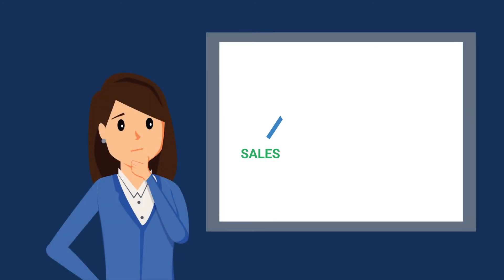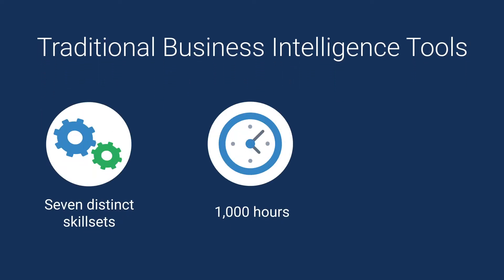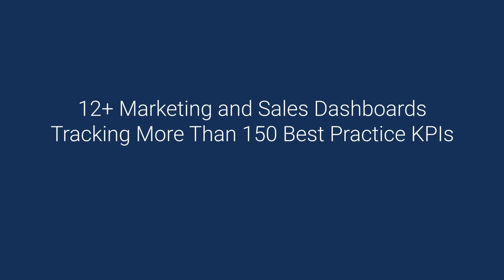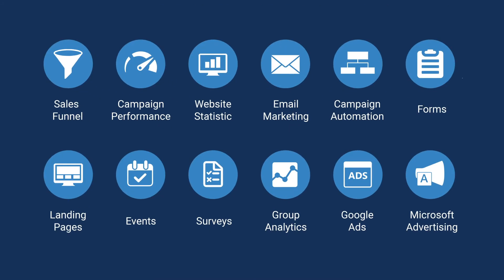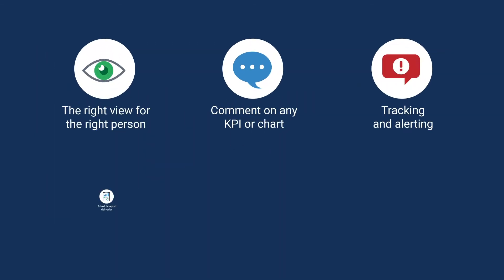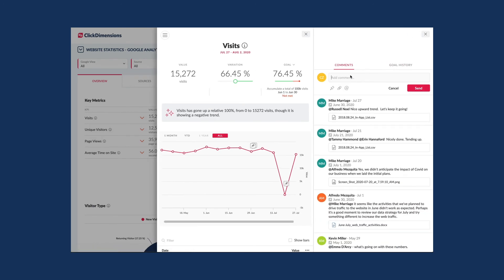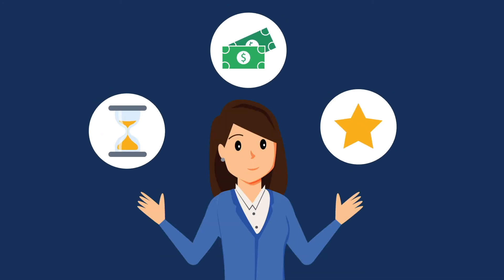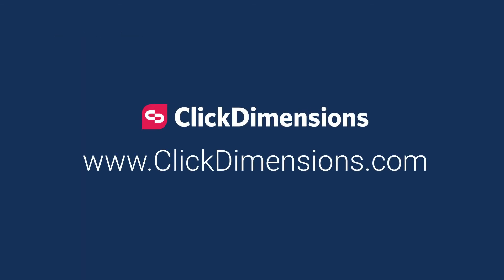ClickDimensions Intelligent Dashboards Overview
Overview of Intelligent Dashboards.

Ready to leave manual reporting processes behind?

In this video you'll learn how ClickDimensions Intelligent Dashboards helps B2B businesses efficiently connect their sales and marketing activities directly to pipeline and revenue.

About ClickDimensions:
The ClickDimensions marketing platform, natively built within Microsoft Dynamics, solves those challenges by offering a single unified marketing, analytics and services platform that allows you to leverage these tools to their full potential while driving continual improvement in your marketing results – all provided at the best value in the market.